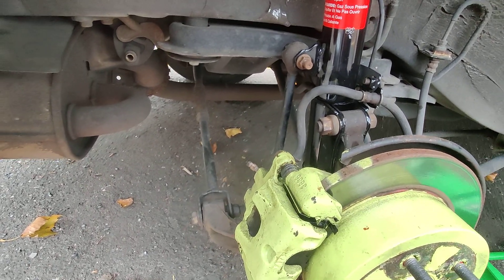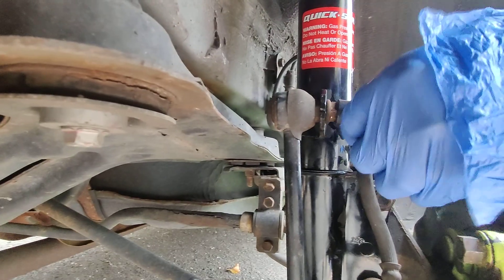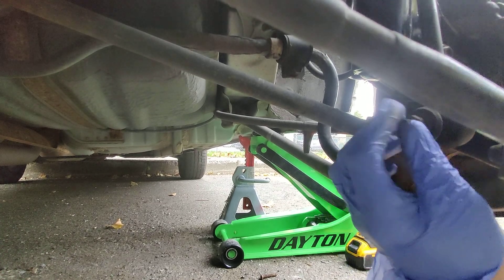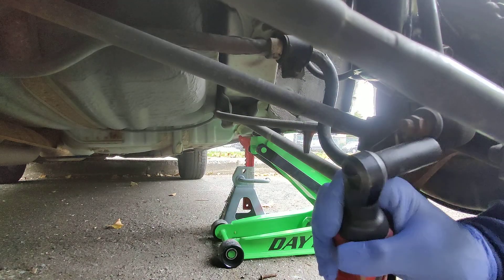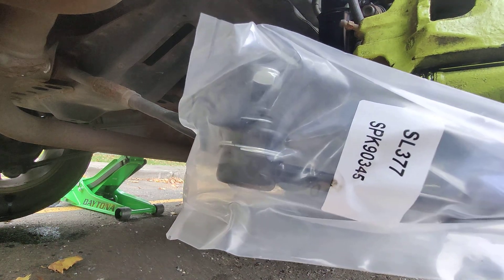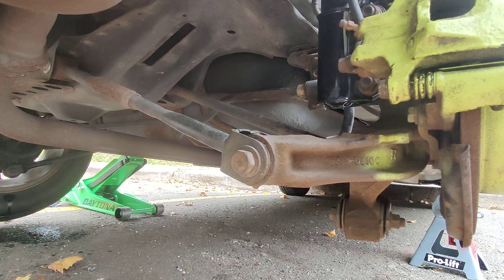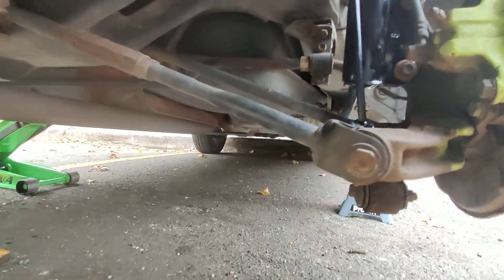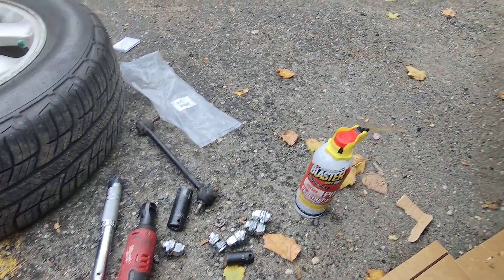2003 Camry rear stabilizer bar links replacement.